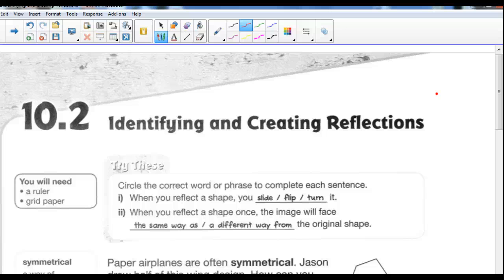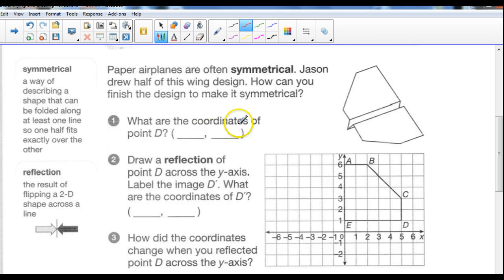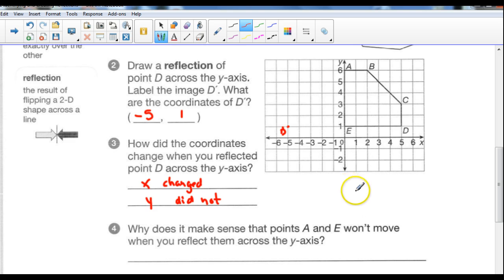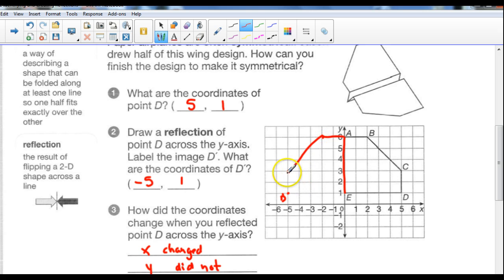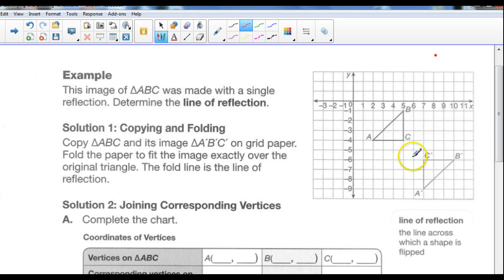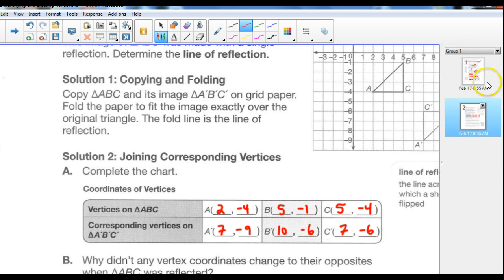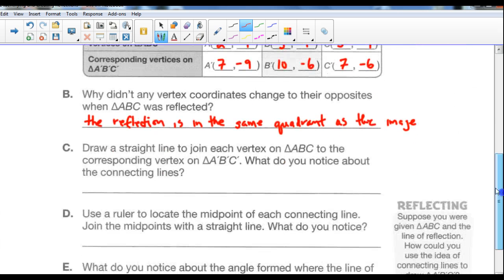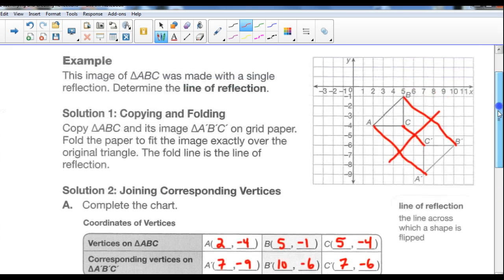10 2 Identifying and Creating Reflections